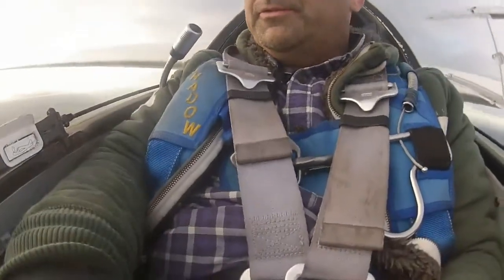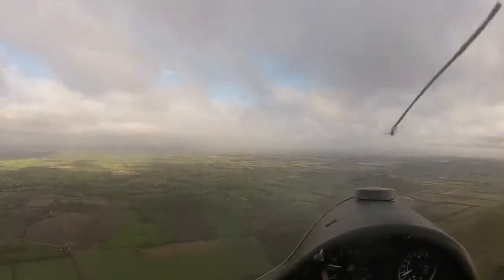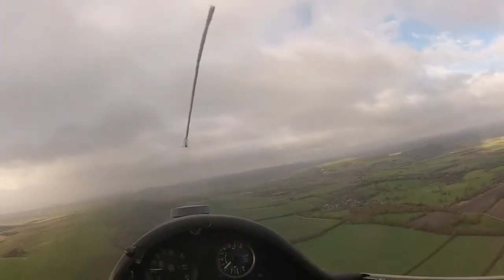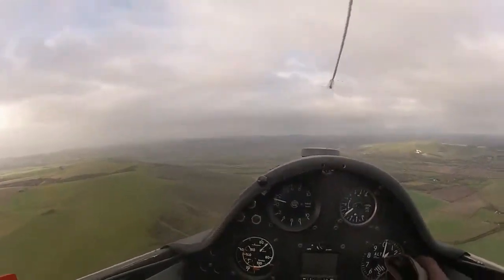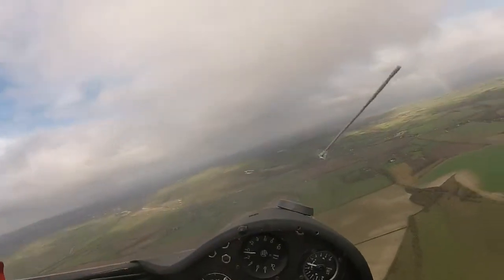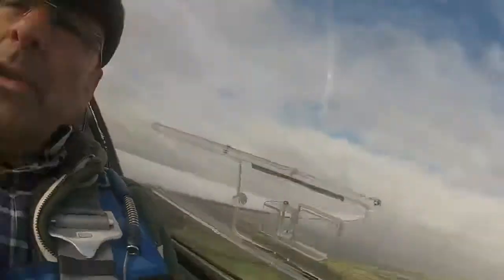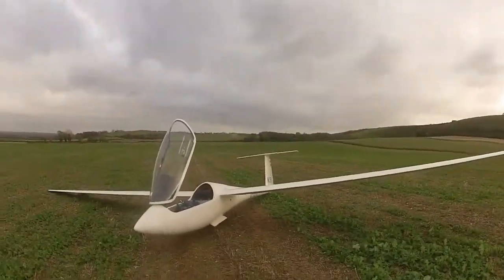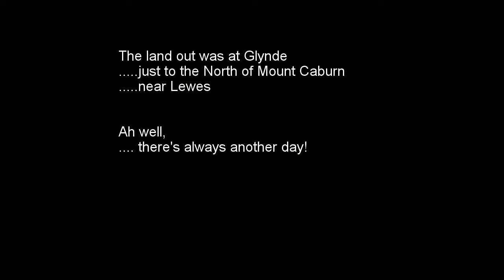A Glider Flight Along The South Downs & Field Landing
An attempt at 300 kilometres in a glider along the South Downs ridge (using lift generated by wind blowing up the ridge) and ending in a land out in a farmers field.